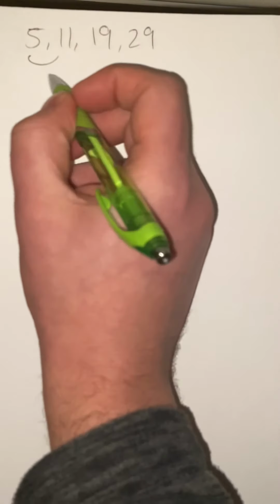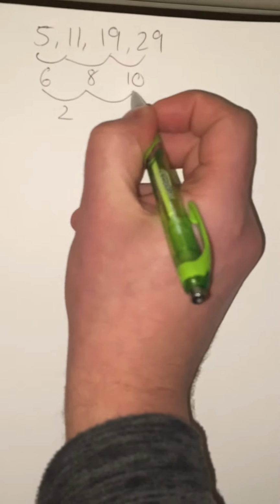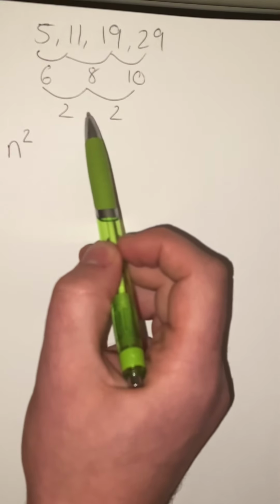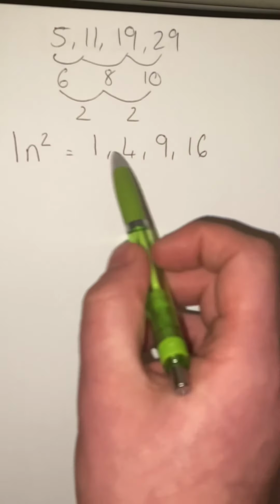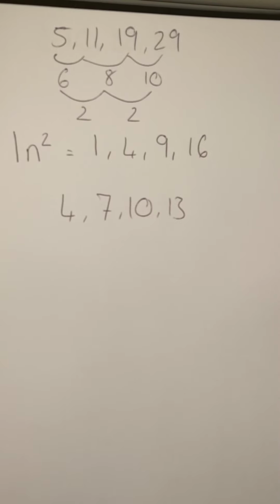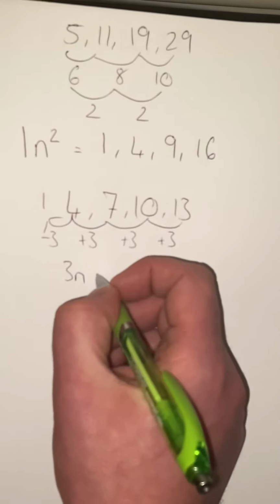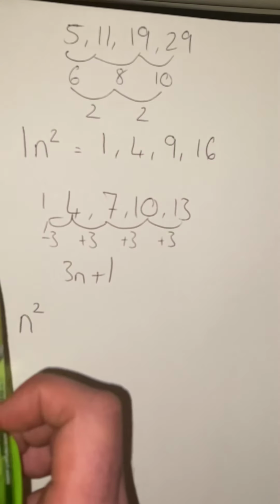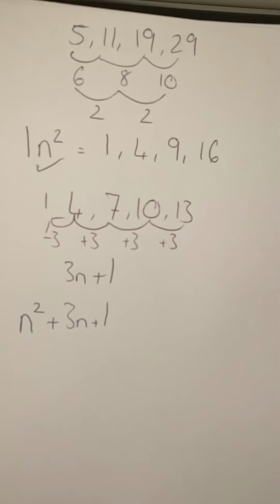Quadratic sequences- finding the nth term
In the final section of sequences, we look at the method for finding the nth term.